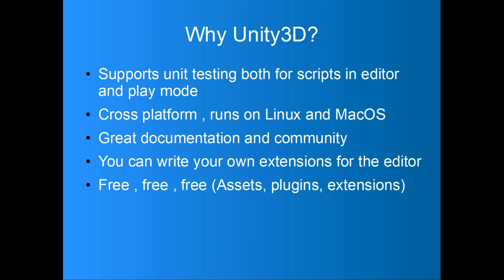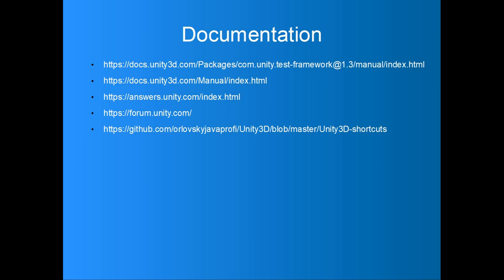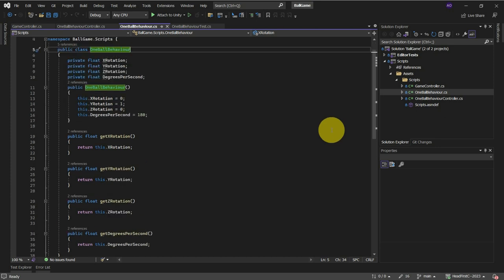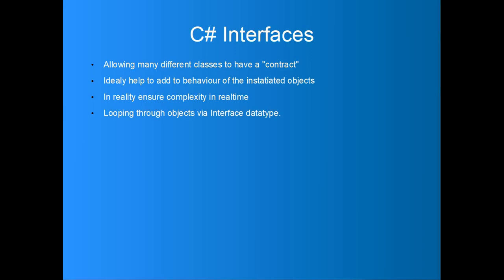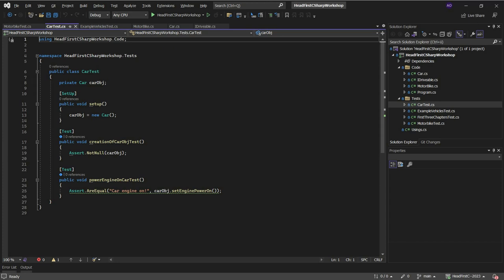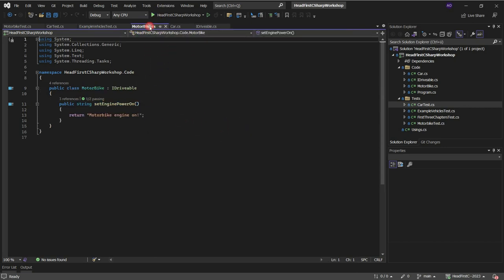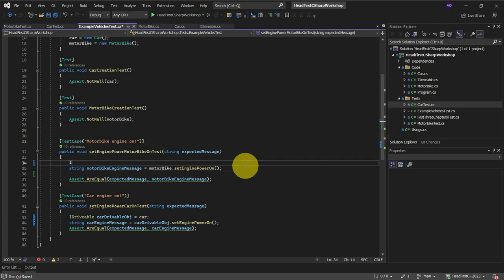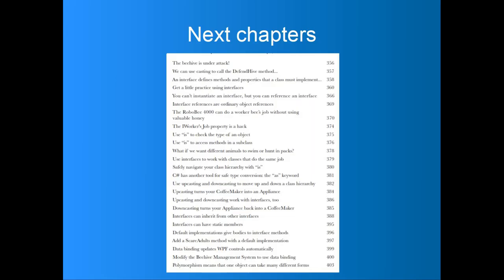Supplementary workshop for head first C# Vlog1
My company services : software development, quality assurances and much more
BTC: bc1qzfjtuxc6e68kzfaexr995xtu5xjtyzmtuukvz6
ETH: 0x89895850C2346EBE3a0d693be8c7d9a52A58f15E
Stellar: GCK4O37GEXYR3K6GU5NARW3CD5PRYDYE2WHWITVRJOKYPNIJJC6JM7ZK